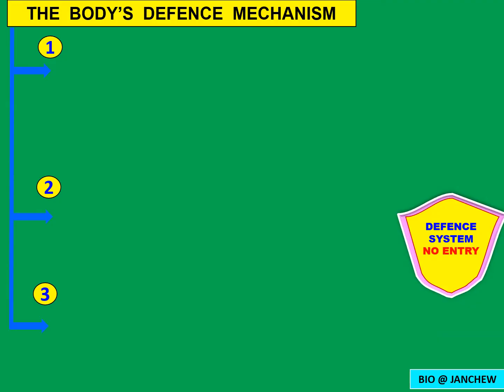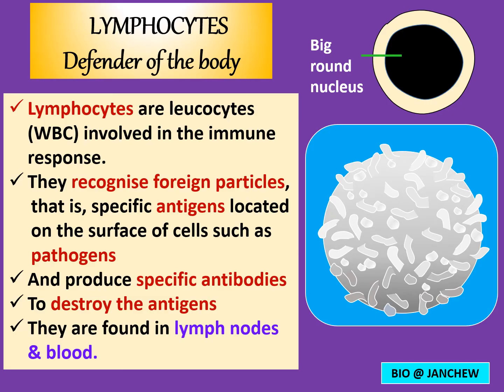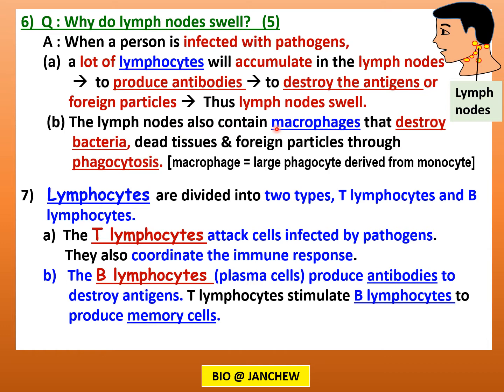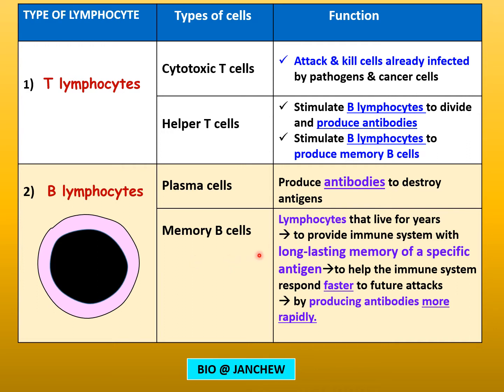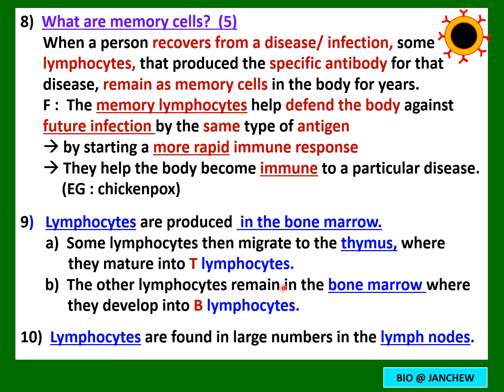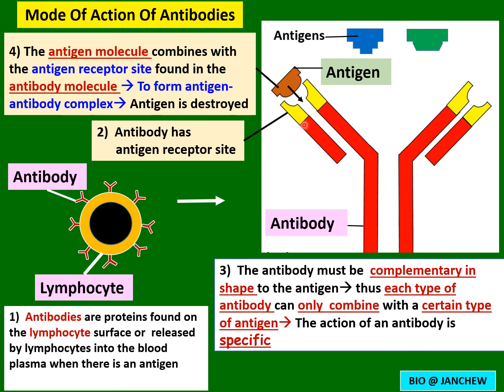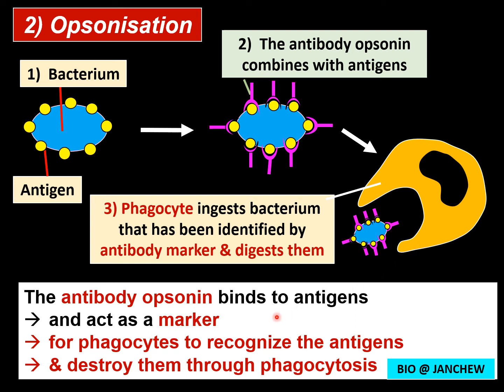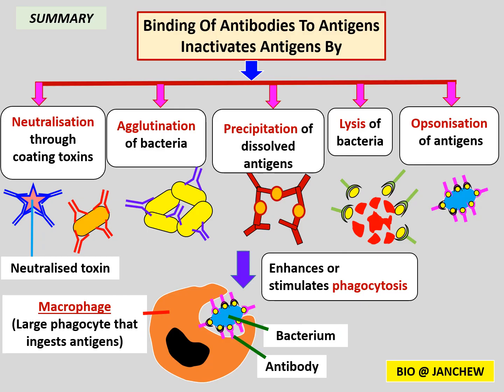Biology F4 KSSM Chap 11 IMMUNITY IN HUMANS (11.1 & 11.2)Third line of defence. Action of antibodies.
Third line of defence. Action of antibodies.